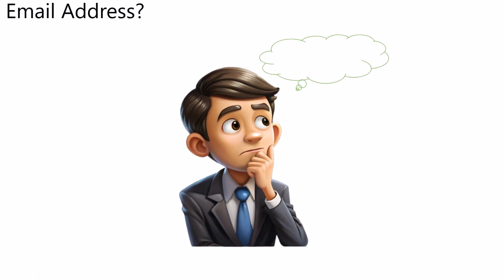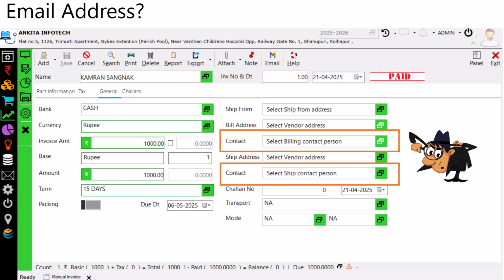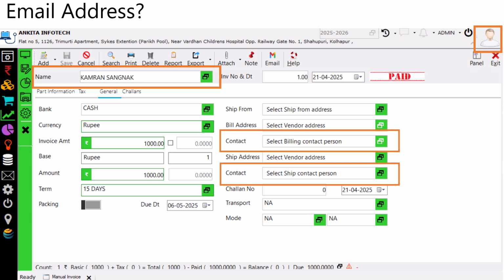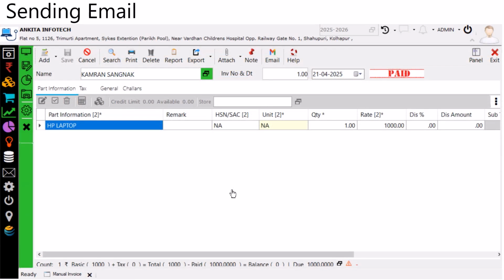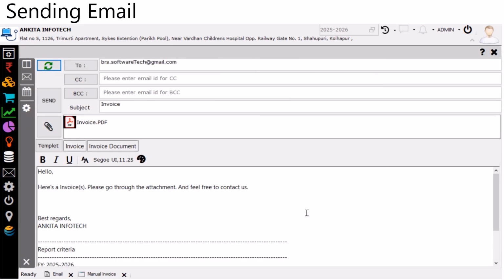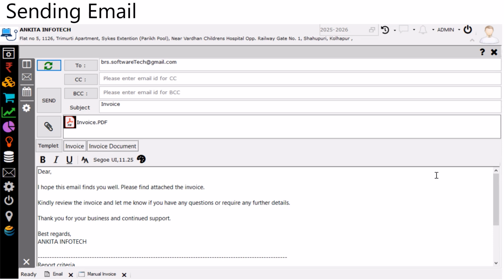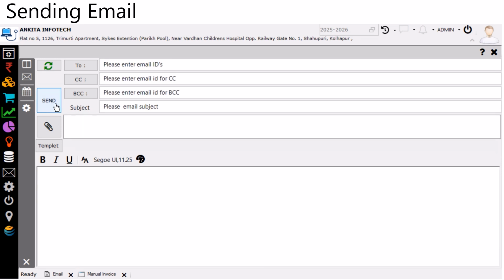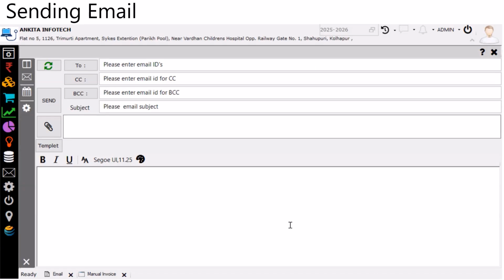How to send Email from ERP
Learn how to efficiently email invoices to your customers directly from Our ERP system! This tutorial focuses on the Invoice application and covers:

The 3 ways to send invoices: Control Toolbar, Report, and Desktop.

A step-by-step guide to emailing via the Control Toolbar.

Key features like default PDF attachments, cover letter integration, and pre-populated email content.

The importance of reviewing before sending and how background processing ensures you can keep working.

Optimize your invoicing workflow and get those invoices delivered quickly and professionally!